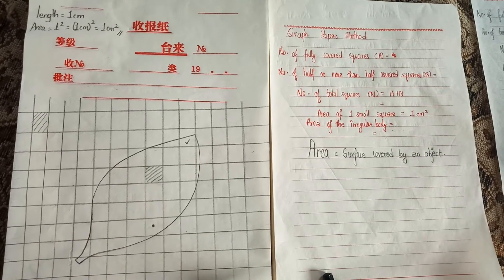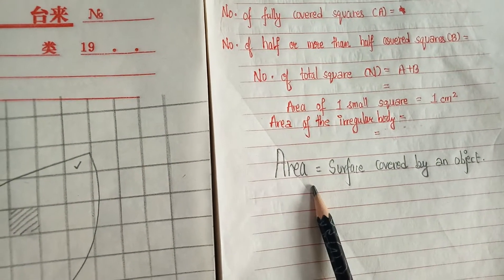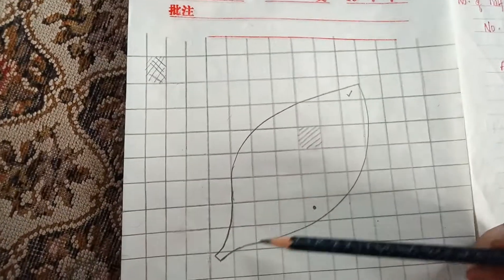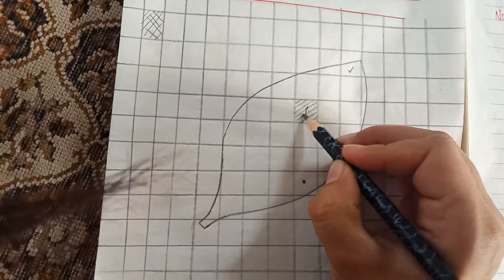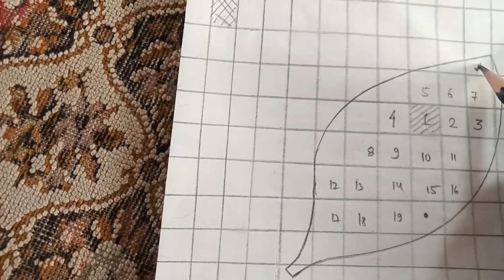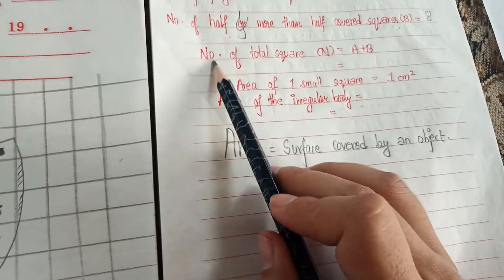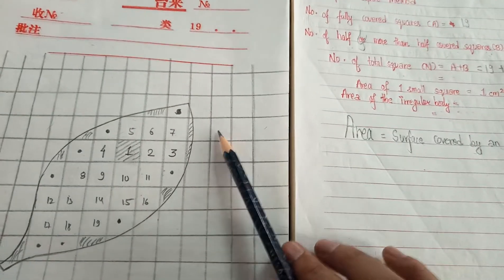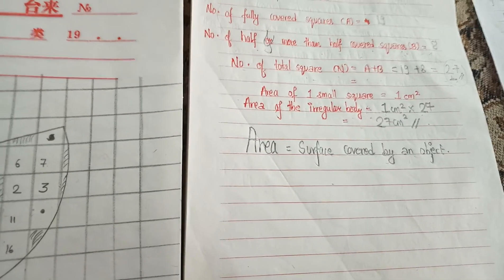Area of irregular body(leaf)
Area of an irregular body can be determined by graph paper method.